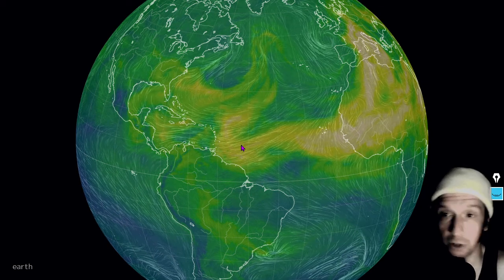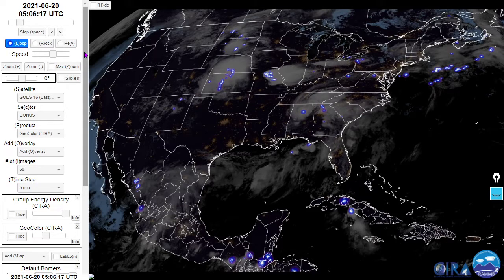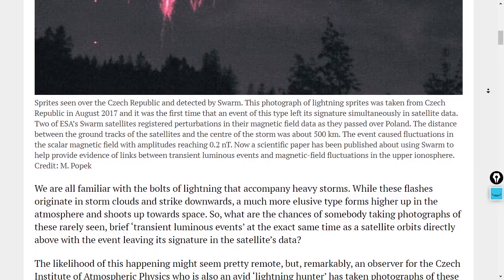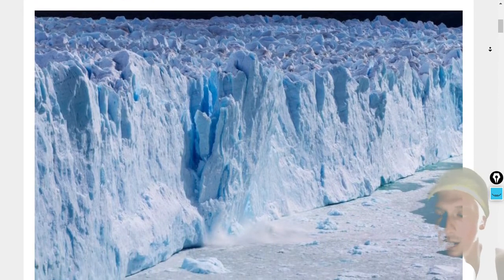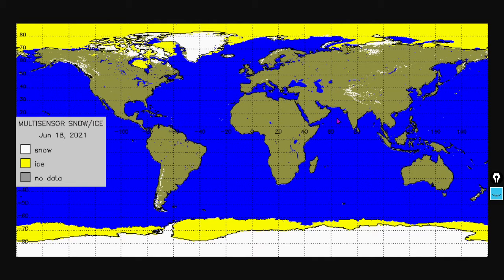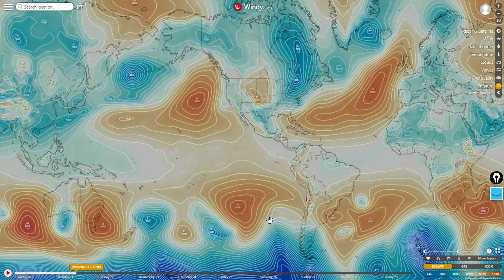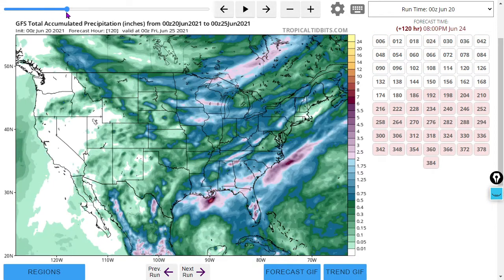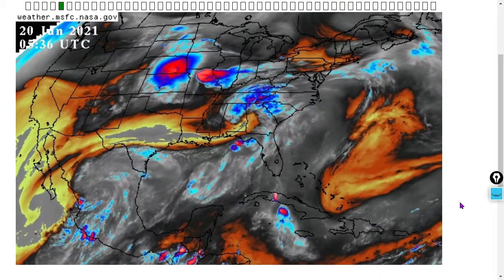Meteorology Segment: Massive Rainfall Forecast, Glacier is MORE STABLE??? Lightning!!!